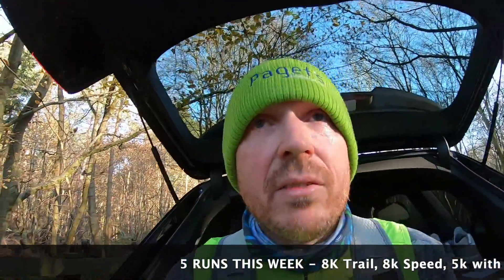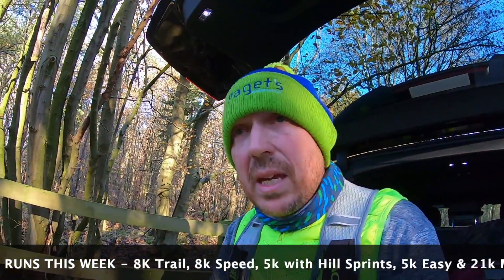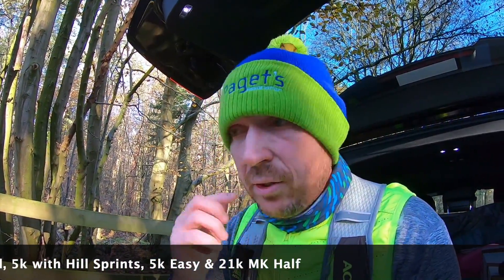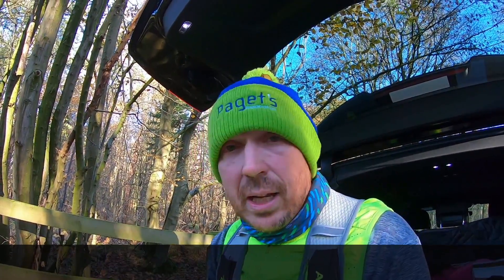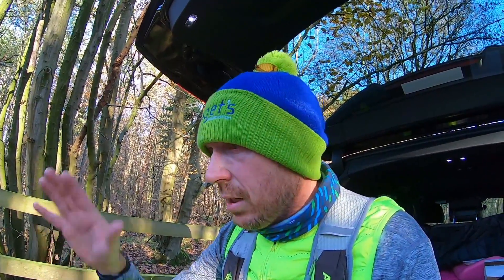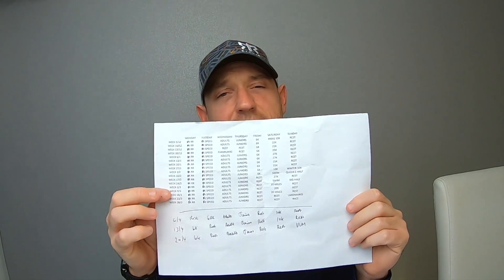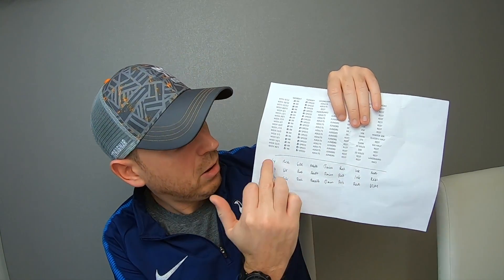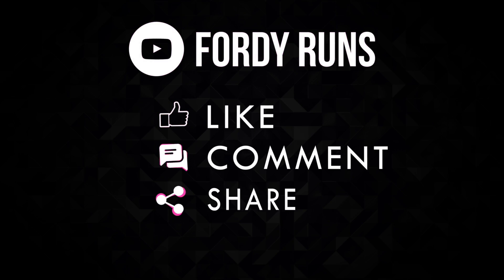London Marathon 2020 Training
London Marathon 2020 Training! Follow my training for Manchester Marathon 2020 and the London Marathon 2020! This week I go through my Marathon Training Plan which is a sub 4 hour marathon training plan (I hope!). I will be training for a sub 4 hour marathon and back to back marathons and in this series you can follow my training over the next 17 weeks! Also in this series we will be following Freddy's journey as he trains for his first marathon!

TO DO'S!